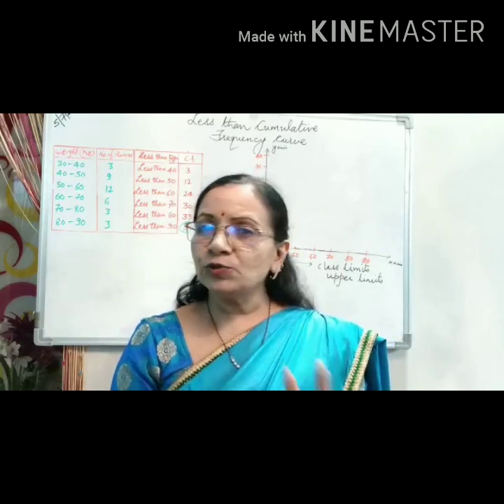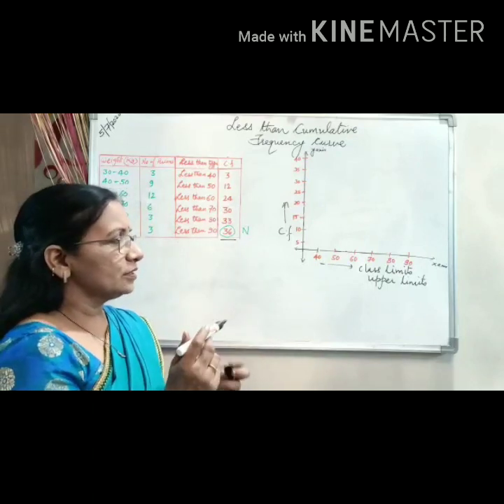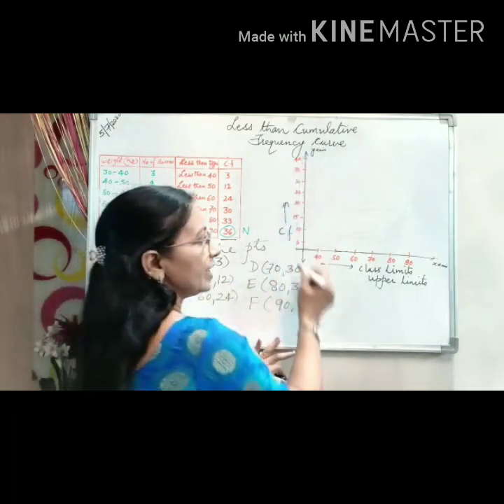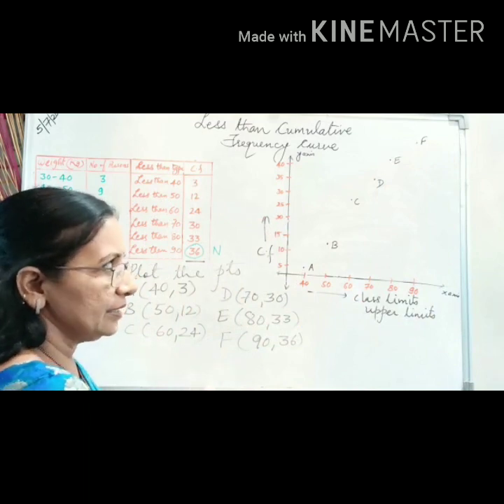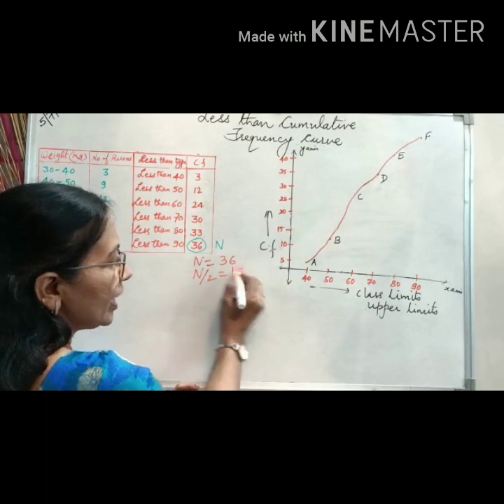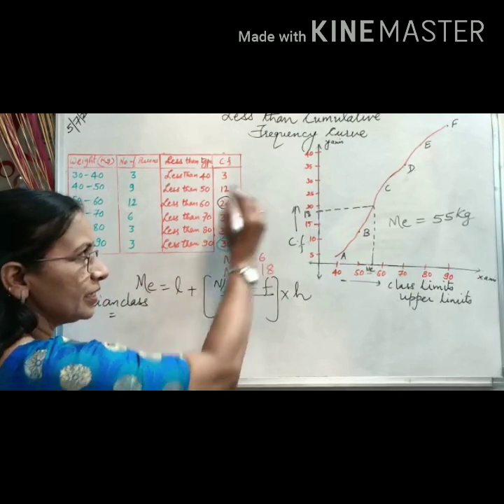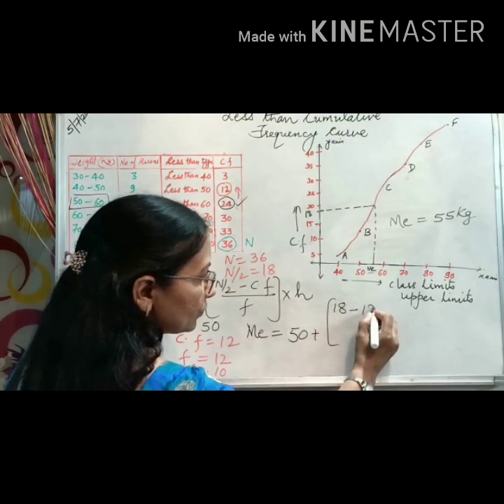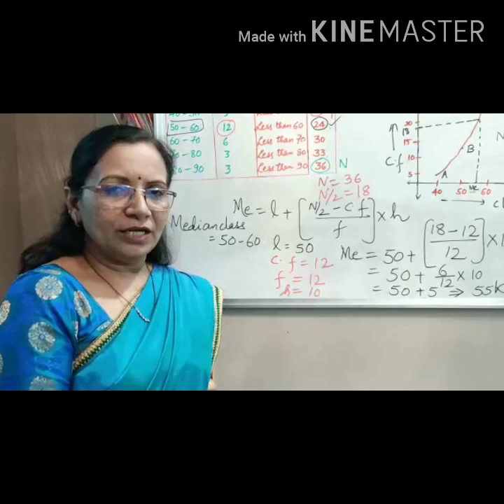How to draw a less than cumulative frequency curve. learnwithsupriya✍️